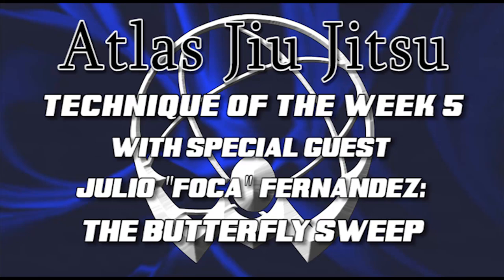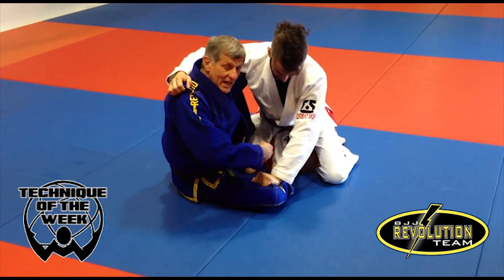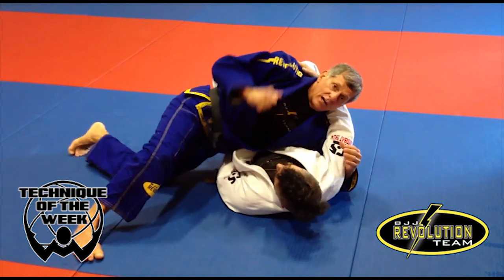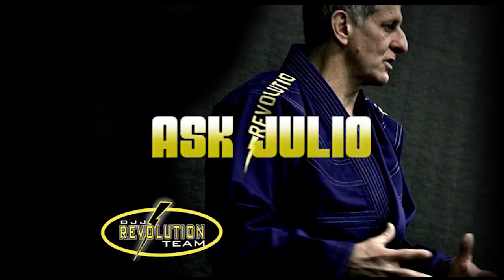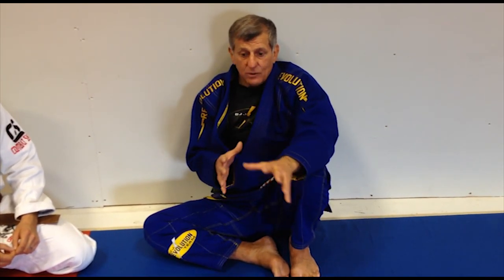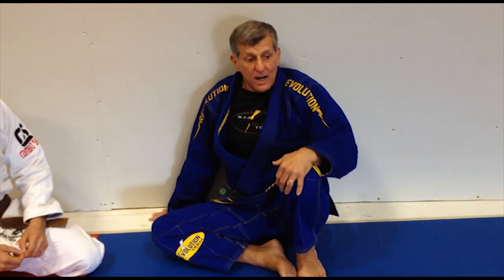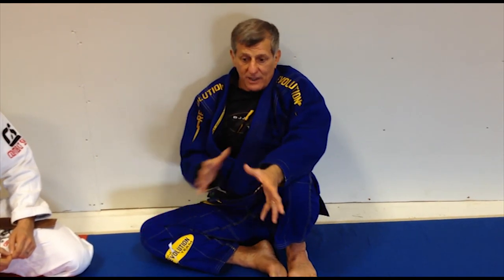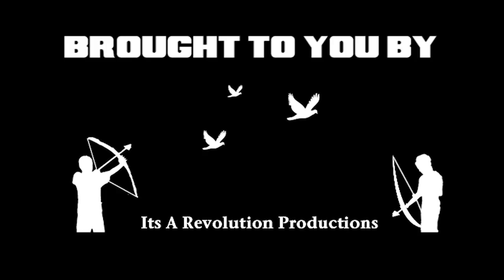Butterfly Sweep: Atlas Jiu Jitsu's Technique Of The Week 5 with Julio "Foca" Fernandez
Technique Demonstrators:
Edward Anthony and Julio "Foca" Fernandez

Locations: Albany and Hudson, NY